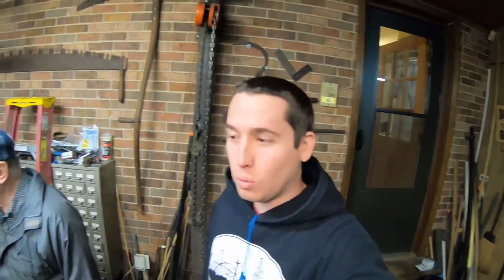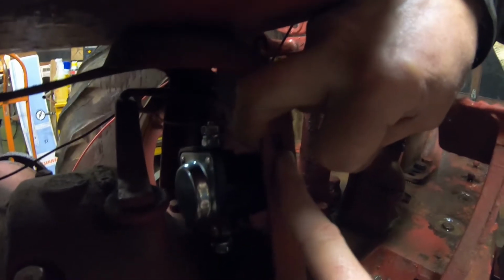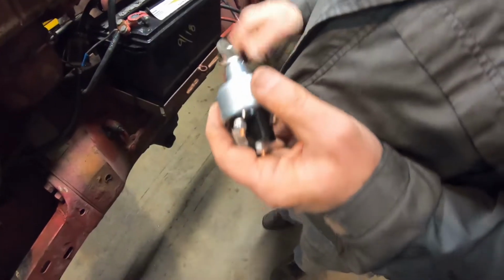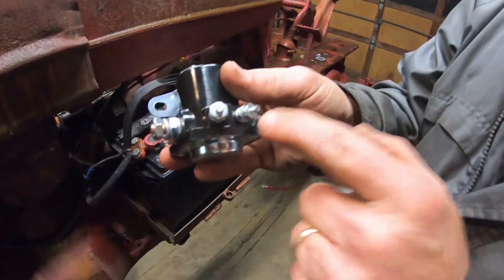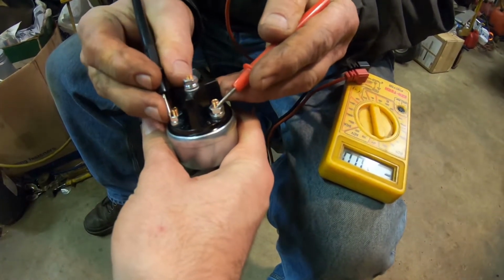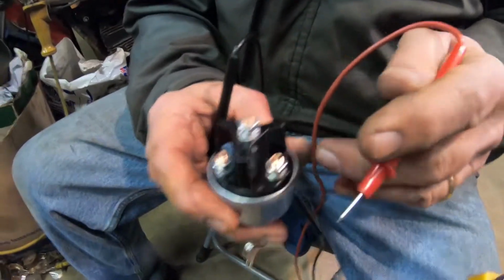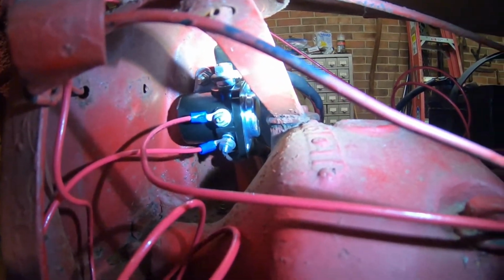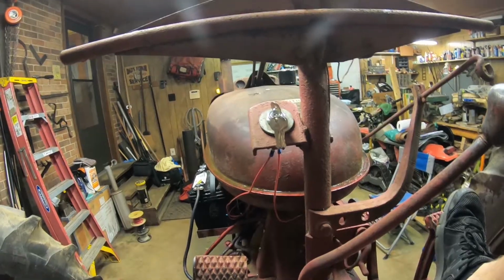Ignition Switch and Relay Install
After burning up several starter buttons iv decided its time to bring my electrical system into the 21st century. We decided to add a keyed ignition switch with a starter relay.